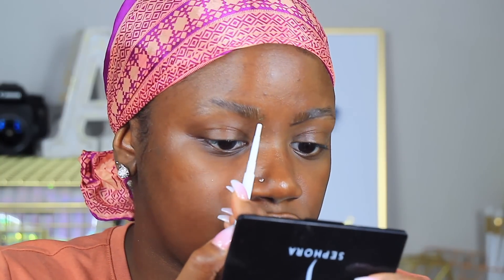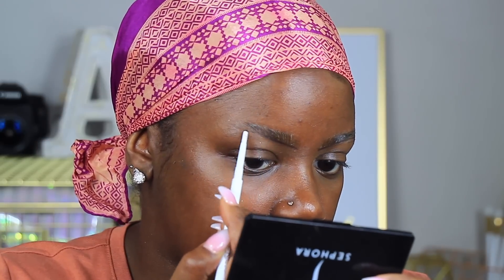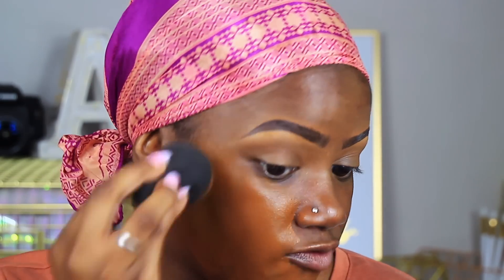Chit Chat GRWM ⇢ Getting over a breakup, Quitting Youtube, Getting Closer to God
These past four-five months have been the most freeing, happiest, craziest time of my life and I'm enjoying every part of it! I hope you guys enjoy -xoxo
Products Used:
Maybelline Dewy Foundation (360 Mocha)
Nars Lipgloss (Strip tease)
Mac Chestnut Lipliner
Vegas Nay Platinum Princess Lashes
Mac Swiss Chocolate Blush
Colourpop eyebrow pencil (Black n Brown)
Tarte x Makeupshayla Contour Kit